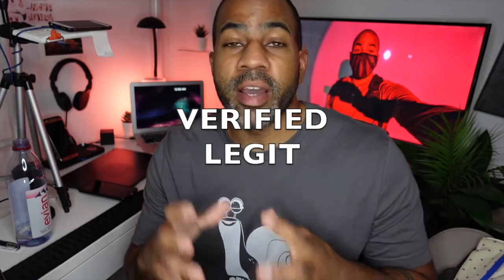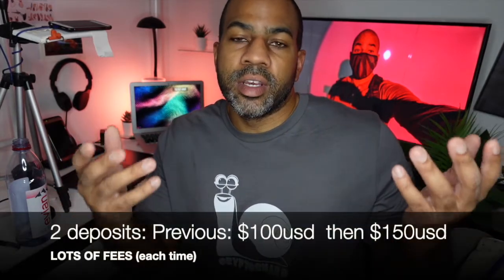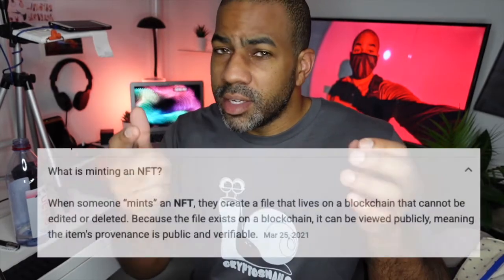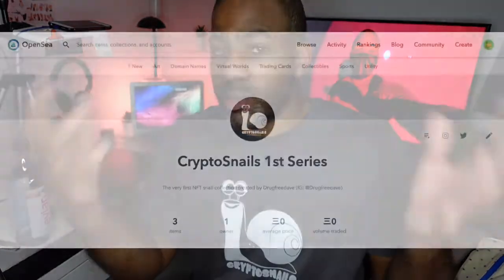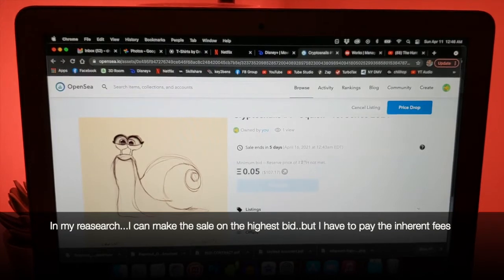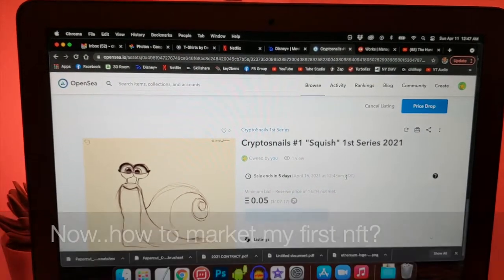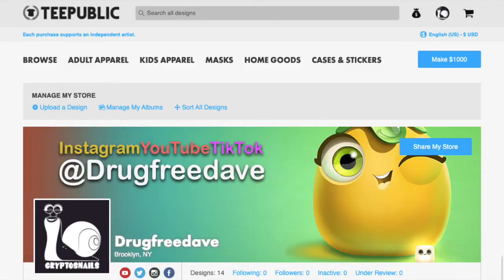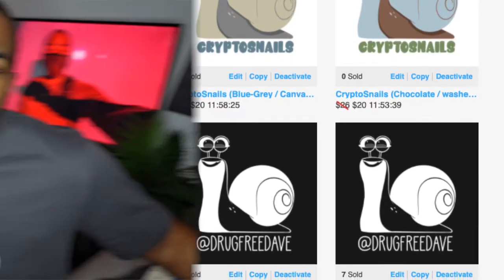Finally VERIFIED! Part 3 (My NFT Journey)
Please excuse the typos! Also, 1 ETH is over $2000 USD (I say 1k in the video) Didn't get this worked out till about 4am last night.
Finally verified on Coinbase & Gemini (in NY). Finally minted and have my first NFT up for sale! I'll post a follow up tonight :)